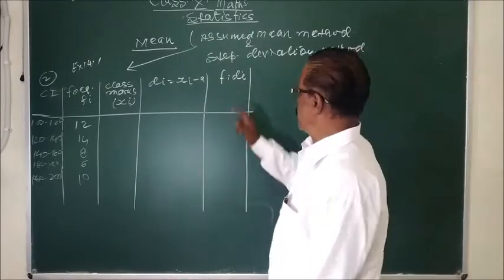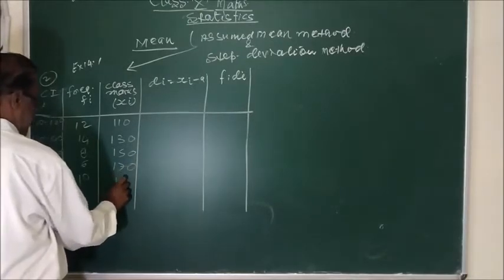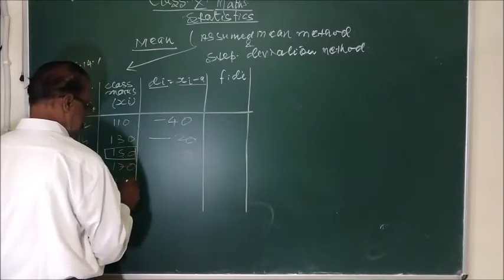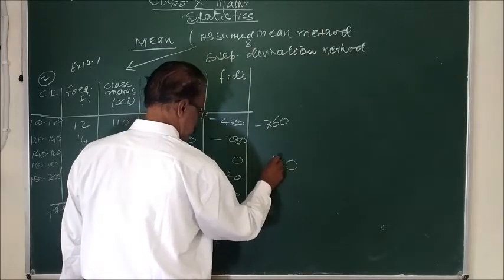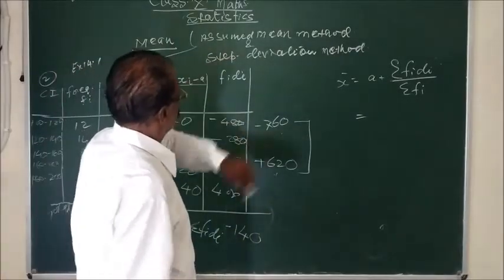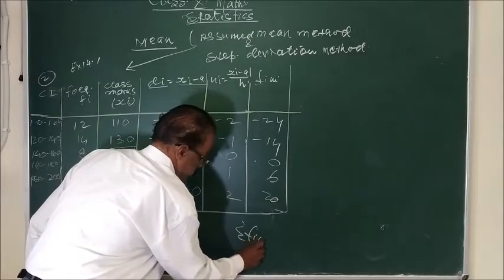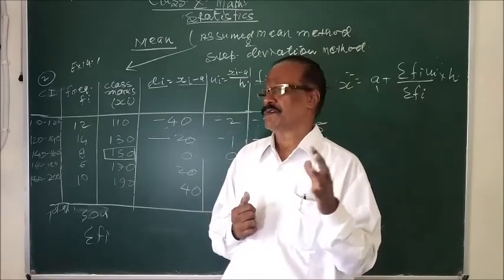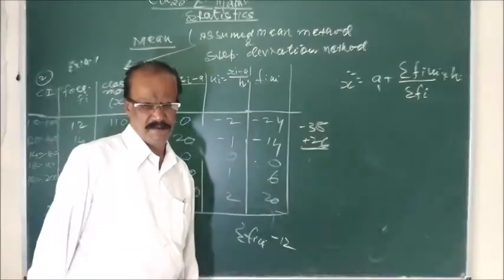Class X Maths Statistics Part II